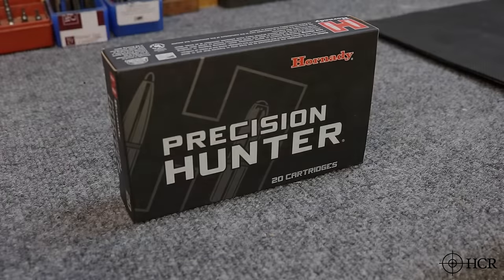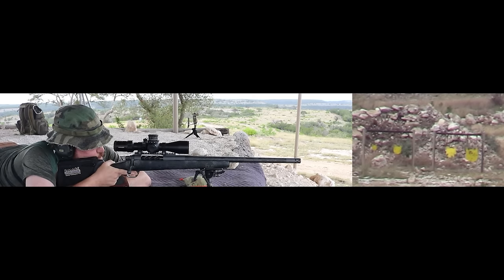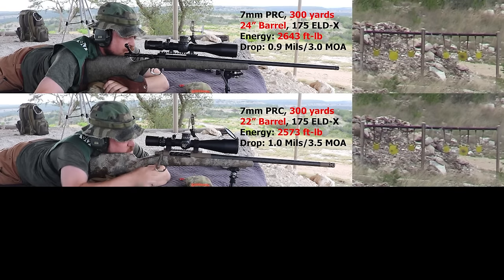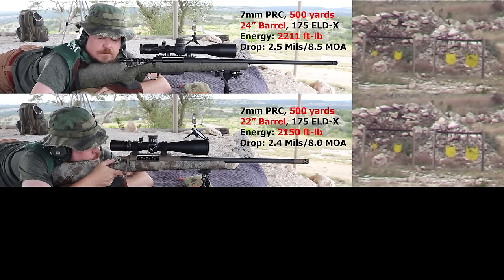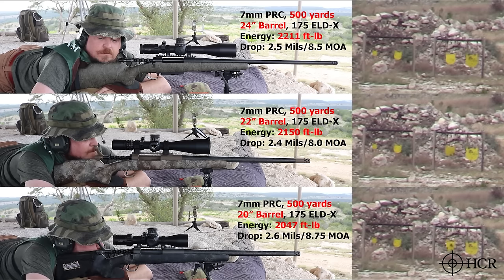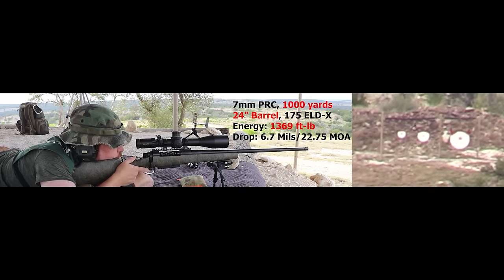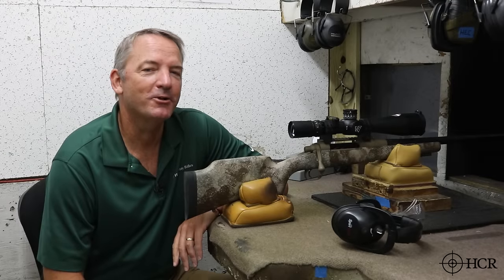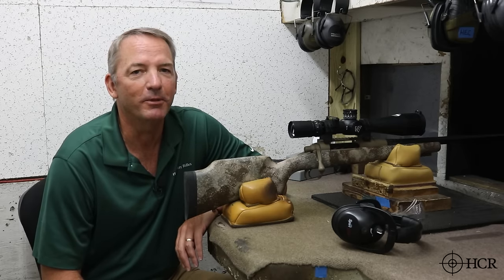Long Range 7mm PRC Testing & Data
Not since the introduction of the 6.5 Creedmoor, have we seen such a game changing cartridge introduction.

A short list of key features and benefits include:

Hornady’s combination of perfect case design and bullets with very high ballistic coefficients results in amazing energy retention and minimal wind drift, even out of short barrel lengths.

The 7mm PRC uses a standard magnum bolt face and has a standard overall length of 3.30” and, therefore, fits in a standard magnum length magazine box.  This means we can easily rebarrel existing bolt action rifles in most magnum calibers to a 7mm PRC.

Recoil falls between a 30-06 and 300 Win. Mag and is very manageable without muzzle brakes or suppressors.

Even with a 20” barrel length, cartridge performance is outstanding, making this a very suppressor friendly cartridge.

Extremely efficient case design results in longer barrel life than other 7mm magnum offerings.